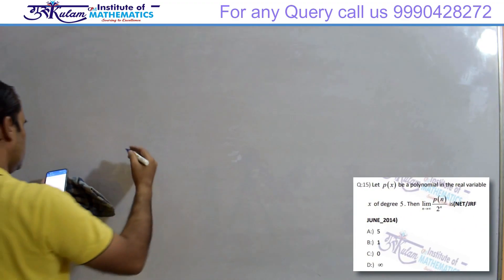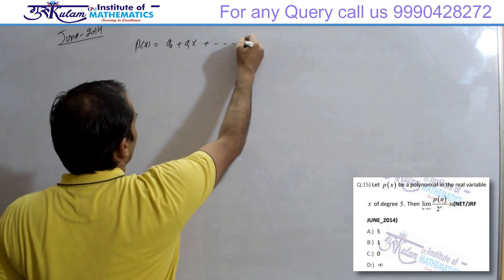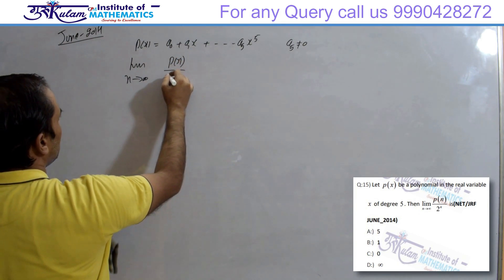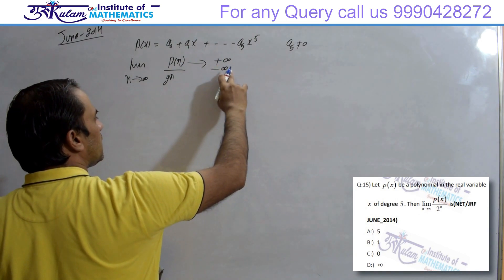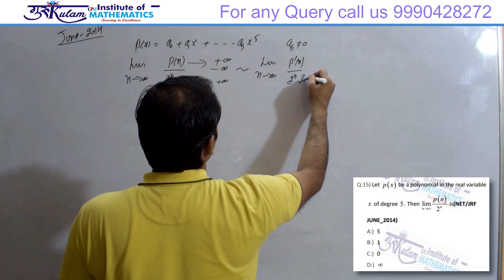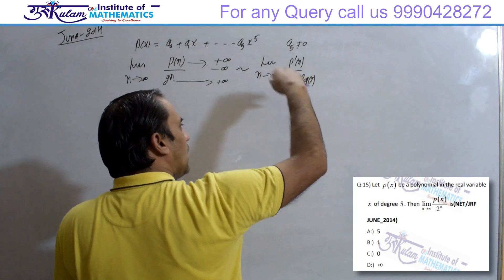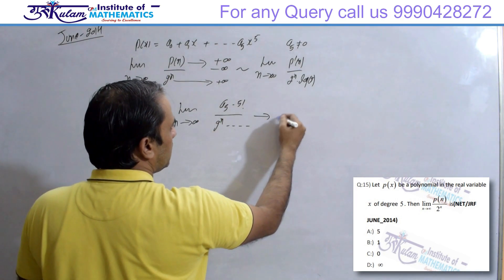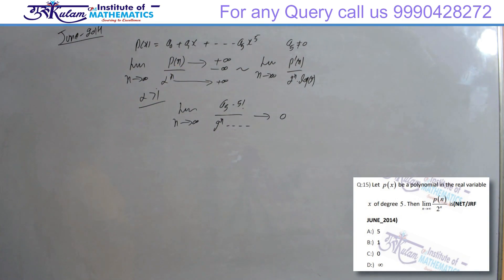Question 15 | Real Analysis | NET/JRF June 2014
Explore a comprehensive solution to Question 15 from the Real Analysis section of the NET/JRF June 2014 exam. Perfect for aspirants aiming to master complex concepts and ace the exam. Watch now for clear explanations and expert insights!